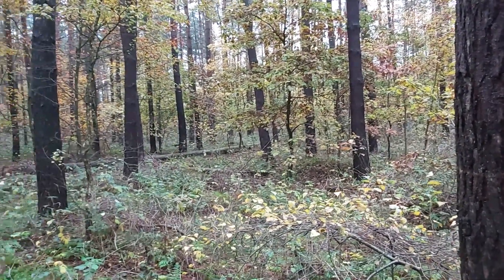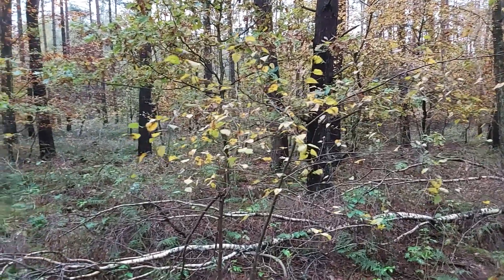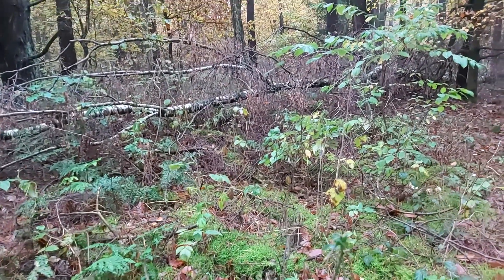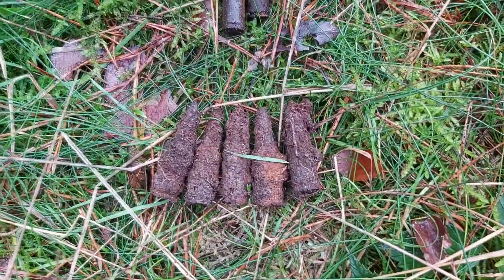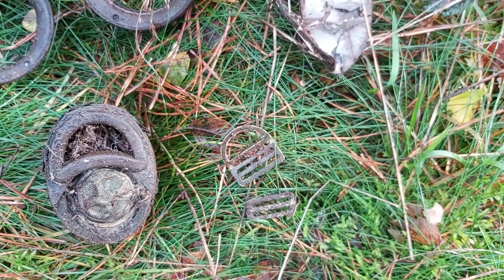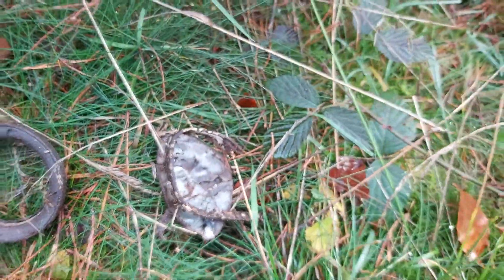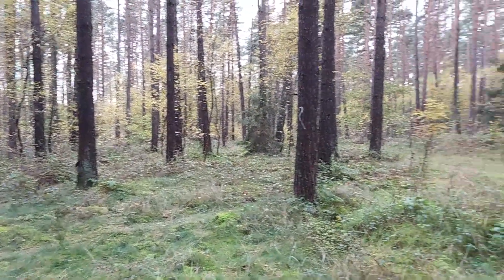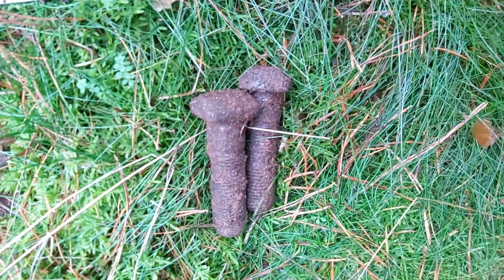Found WW2 Mortar, Badge and Dog Tag [WW2 Metal Detecting]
This location is just blessed. Gonna check out a different one for the next videos, but i will return in winter when the vegetation has gone down (so i can actually swing the coil lol)
I think for the cold winter months, when its just too cold to detect i might do some Exploring like V-2 rocket facilities and so on, so subscribe to not miss a video!